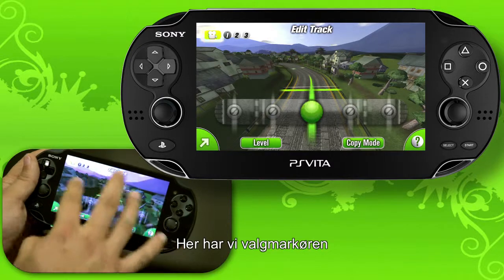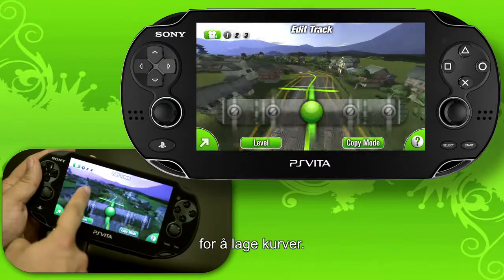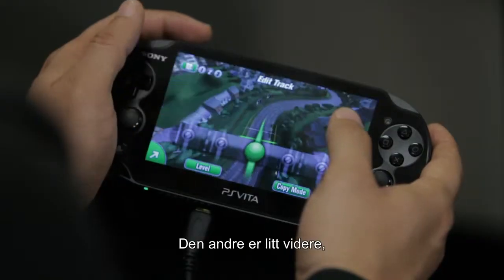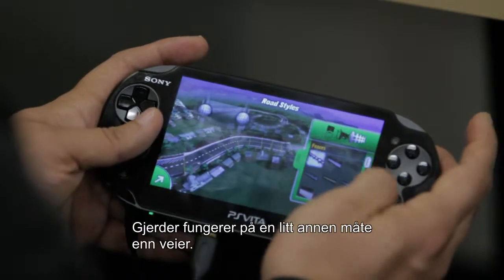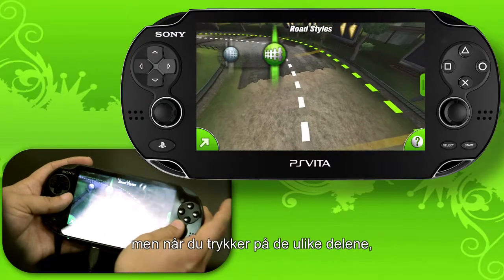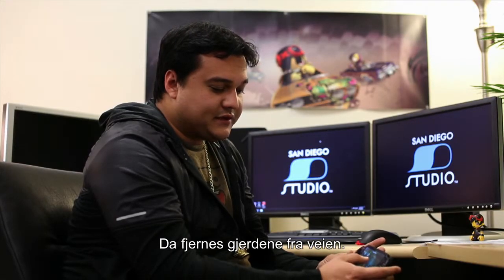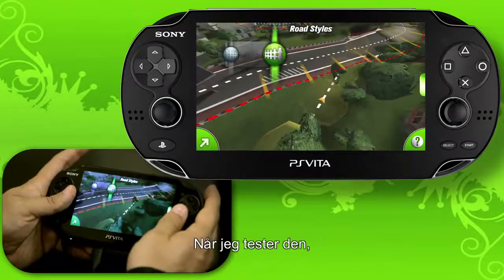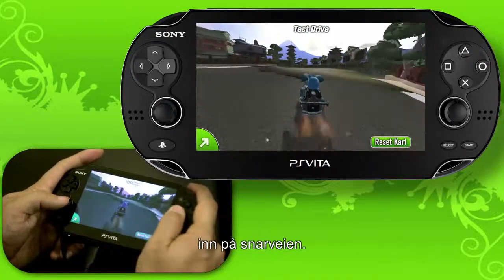EDIT TRACK 012712A subt Norwegian